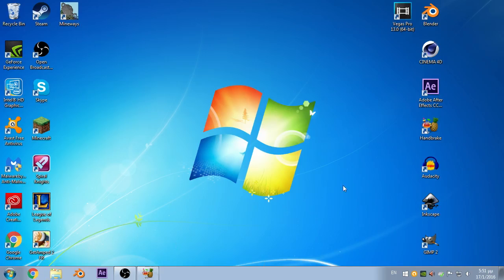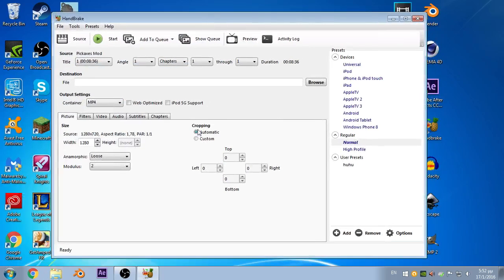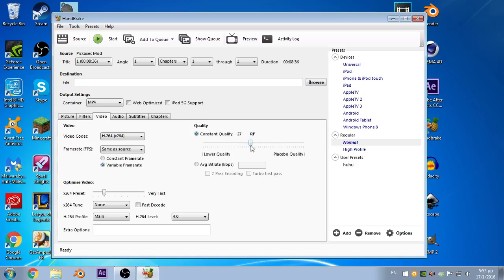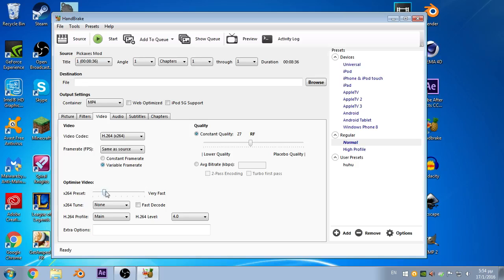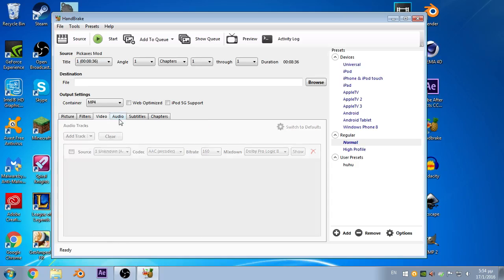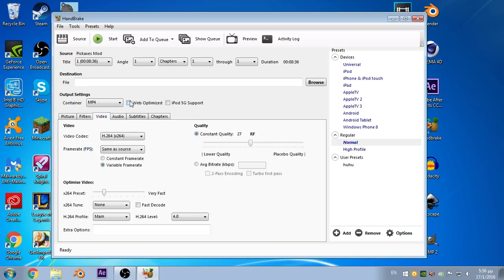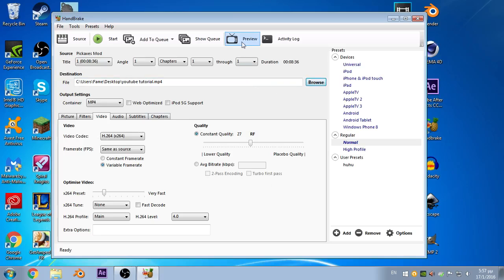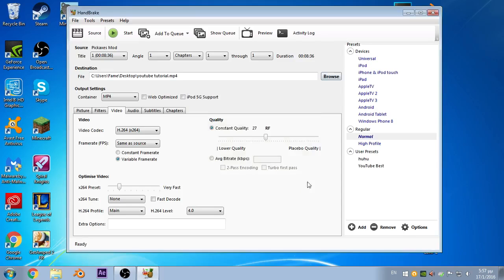''What I use?'' Ep.6 - Reducing Video File Size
Hello guys, Oxygen here and welcome back to another episode of the ''What I use?'' series!! If you are struggling to YouTube this series will help you a lot!